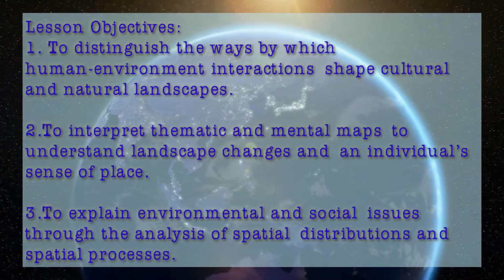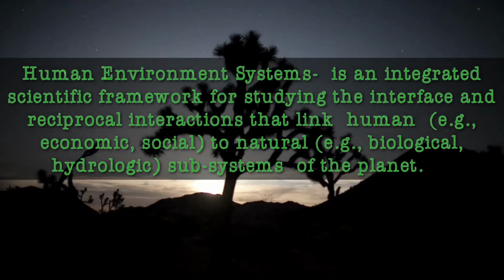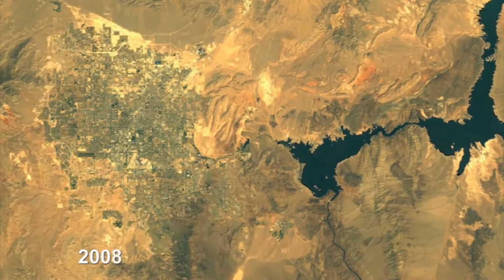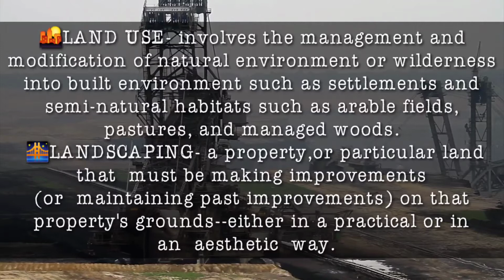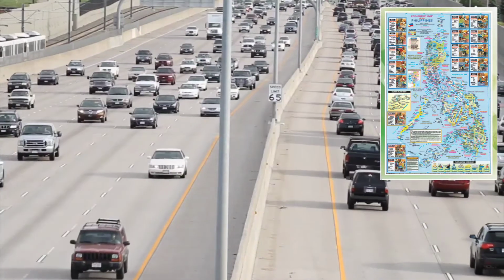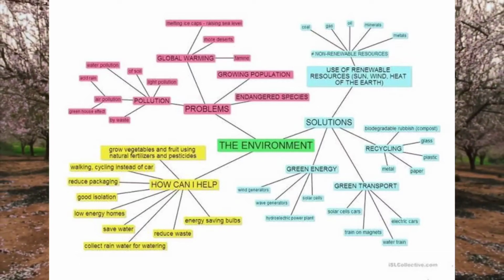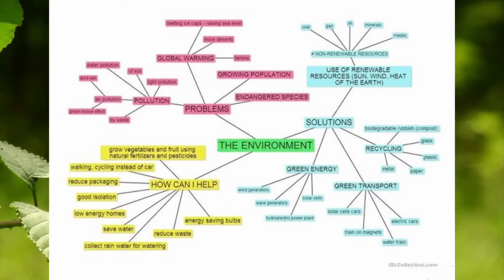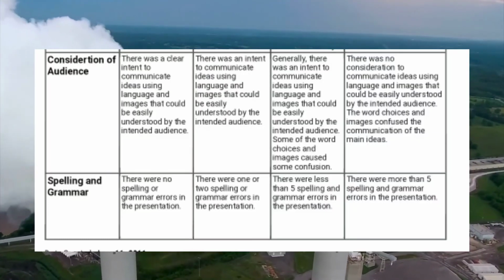Lesson No. 12 Human Environment Systems.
Discipline and Ideas in Social Science